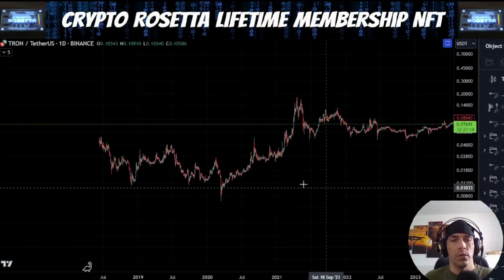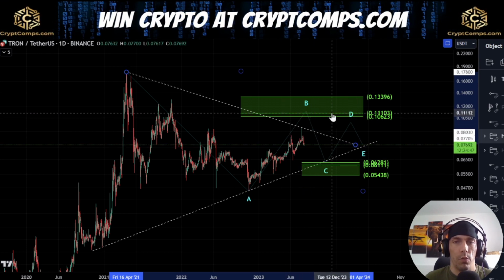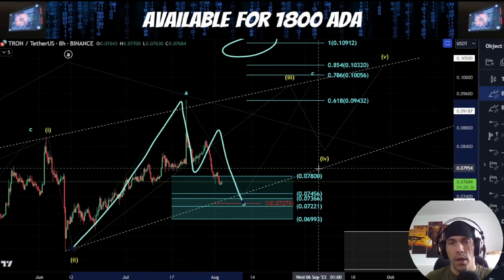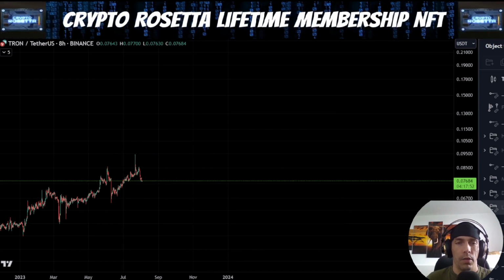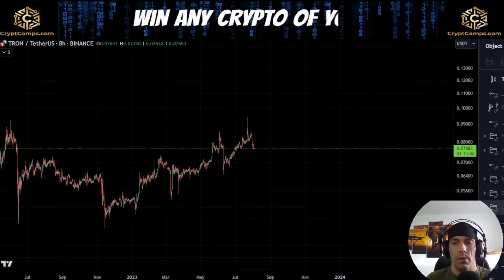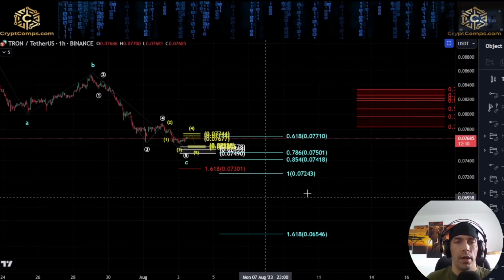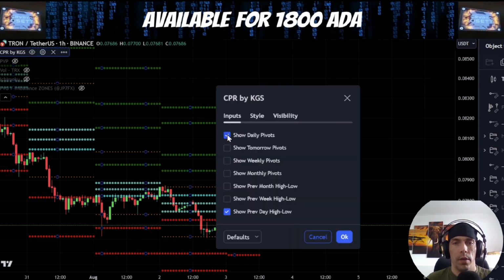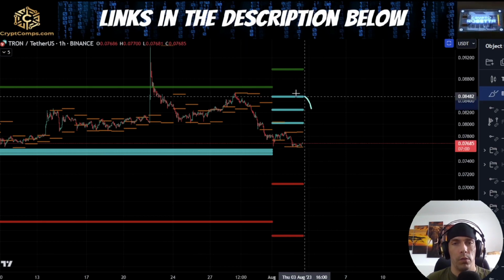⚠️MAJOR MOVE COMING⚠️ TRON TRX Price UPDATE - Technical Analysis and Elliott Wave Analysis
This video talks about the TRON Crypto price as Savage covers his TRON Elliott wave count to discuss where the TRX price could be going. TRON news and TRX price prediction.

👉 Trading View.